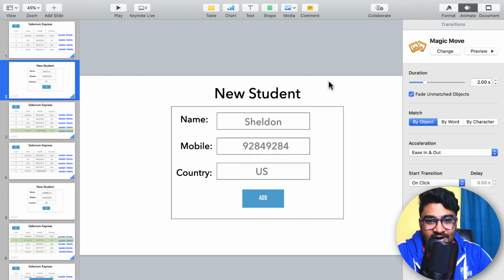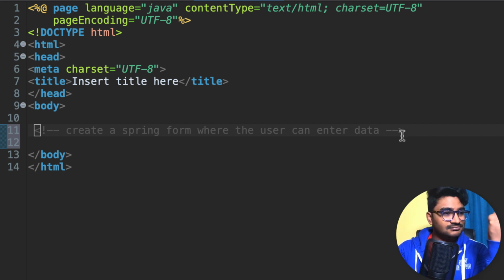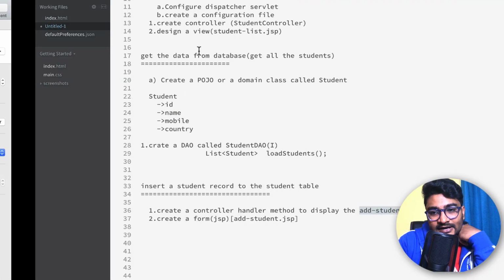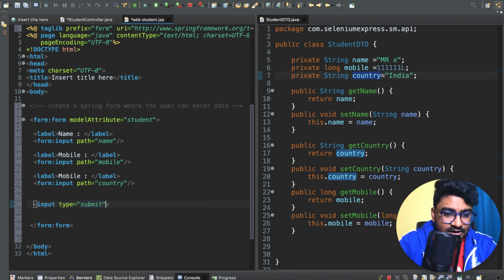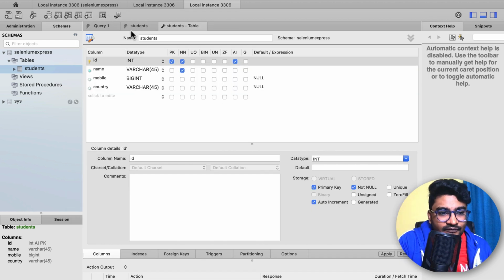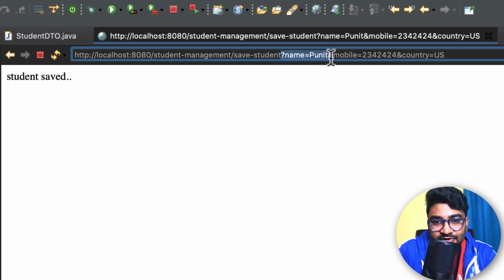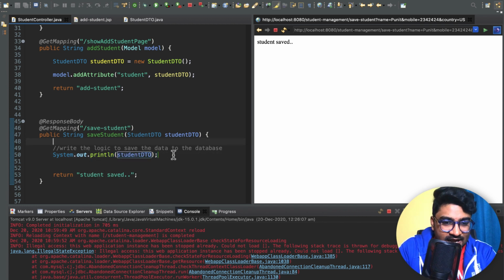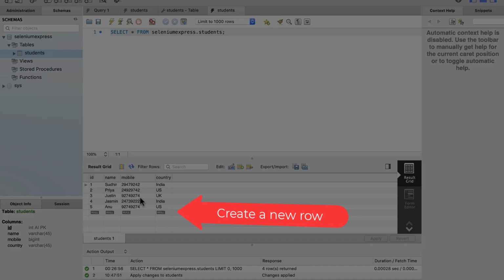#7 UI: Save Student | Spring crud example with MySQL | Java + spring Live project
In this video, We will create the UI to save a student object. We will mainly focus on creating the UI layout using spring MVC form tags and get access to the user input on the controller layer. We will be focusing more on the saving part in the next episode. So in our last Spring crud example with MySQL we have seen that how to load/get / read data from a MySQL DB. Now it’s time to get started with saving an object.

Spring MVC + Spring JDBC + Spring Security; these are the three main spring modules that we will be implementing in this project. The output of this course is going to be a student management application which will be making with java and spring.

The Important goal :
Create a CRUD interface using the java spring framework.
Go Live

Note that this project comes under the java projects for beginners category and aims to help you build your first real-time spring app and deploy it on the could. Once we are done with this, we will build some more advanced projects in my future course.